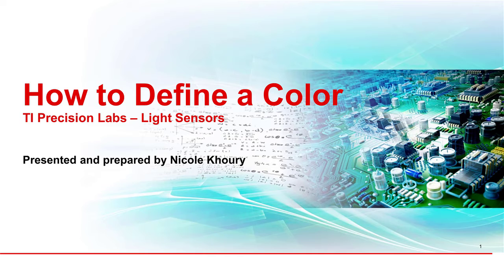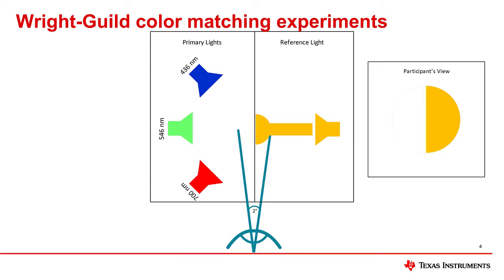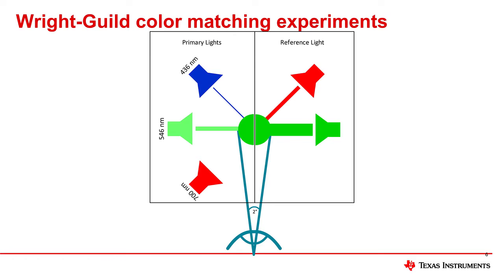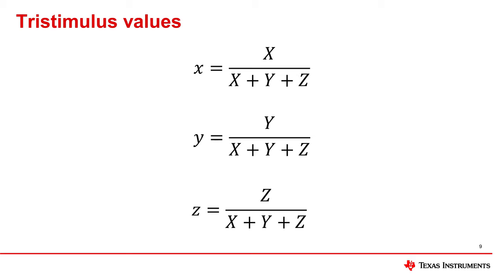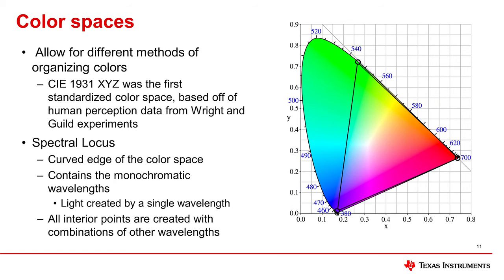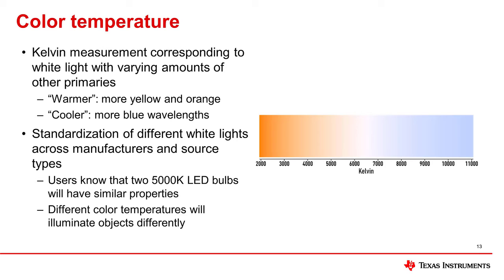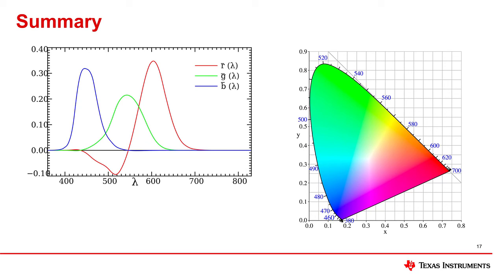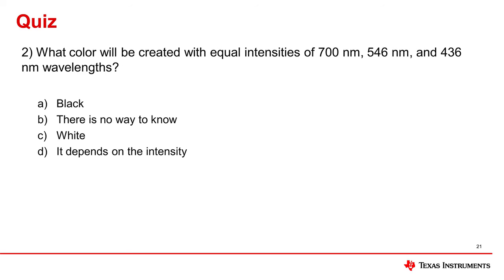How to define a color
This section of the TI Precision Labs - Color sensing fundamentals series explains how colors are defined and standardized for various applications.